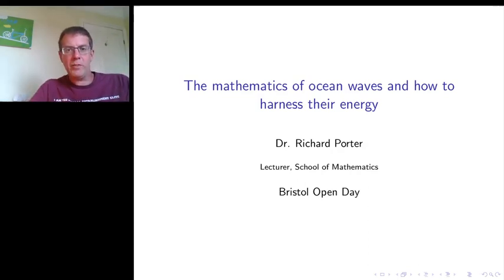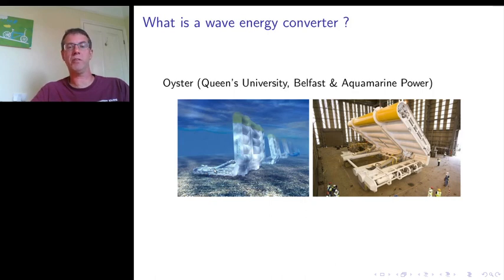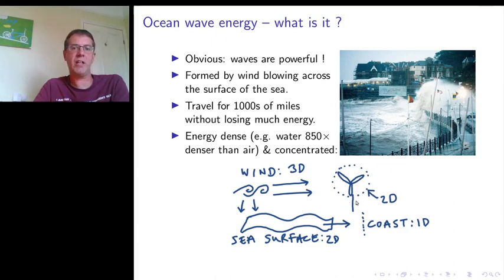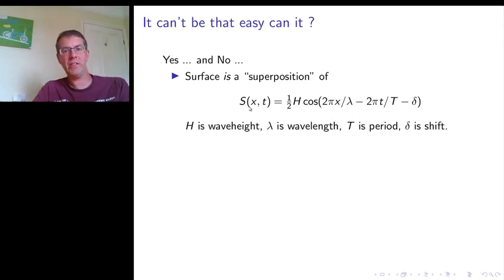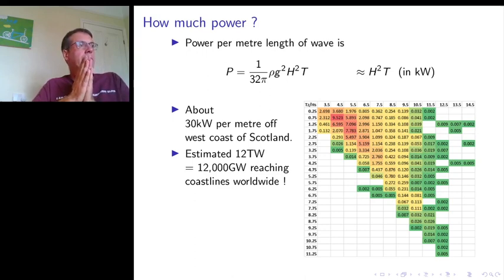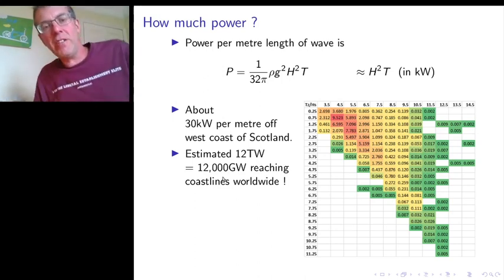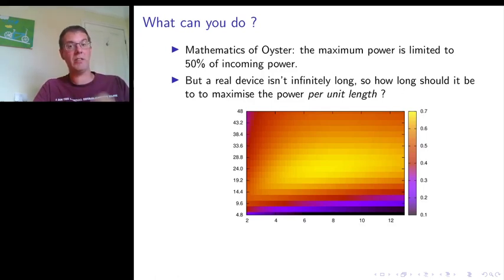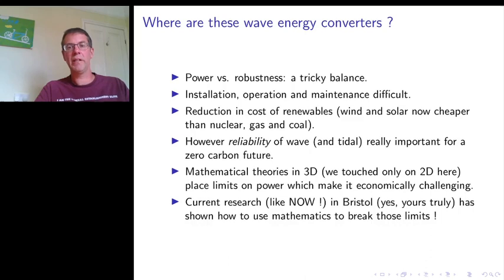The mathematics of ocean waves and how to harness their energy